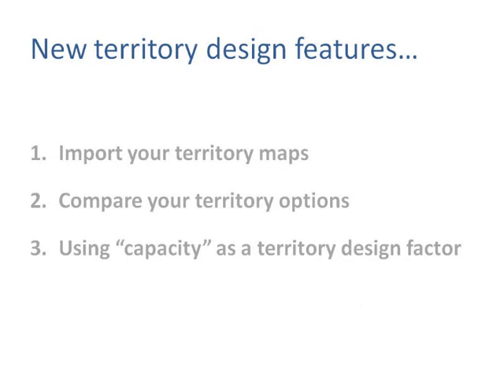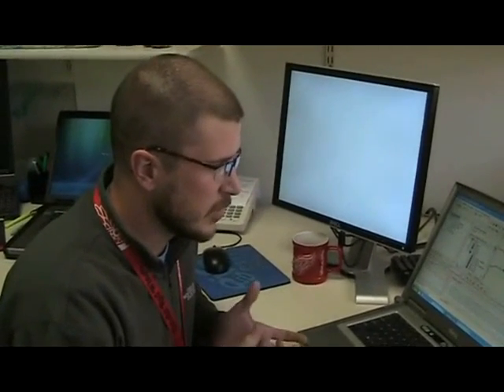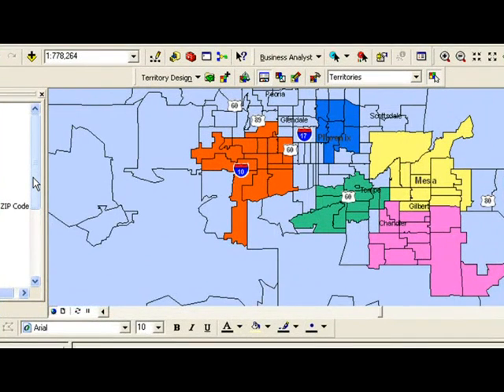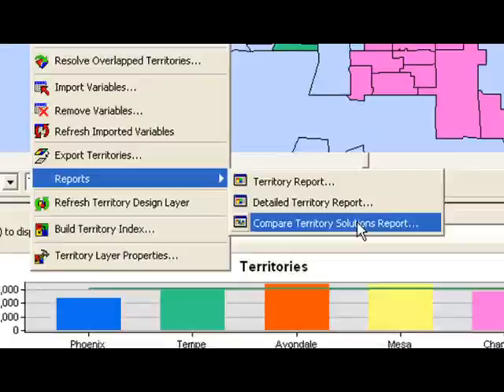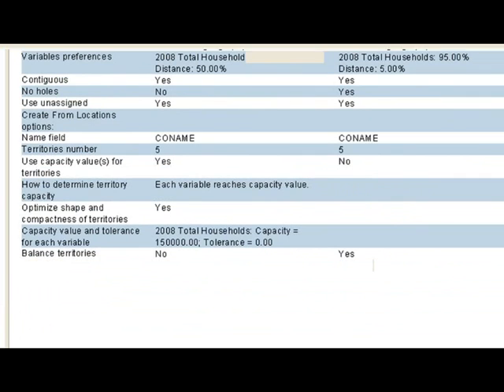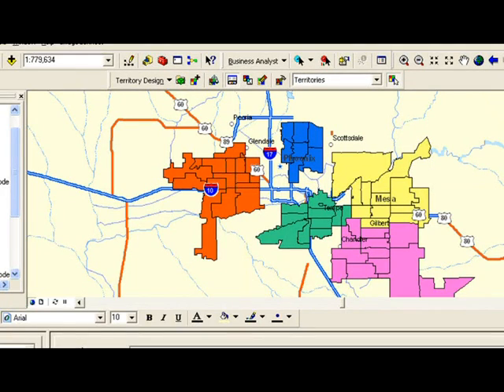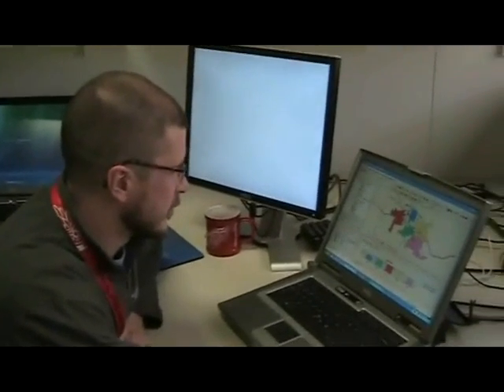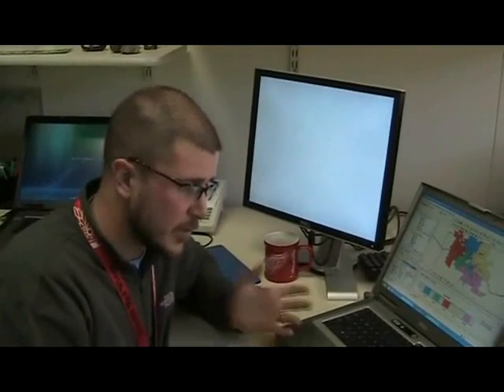ArcGIS Business Analyst: Territory Design Tools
Learn about three new territory design features: import, compare territory options, and how to use capacity as a territory design factor.